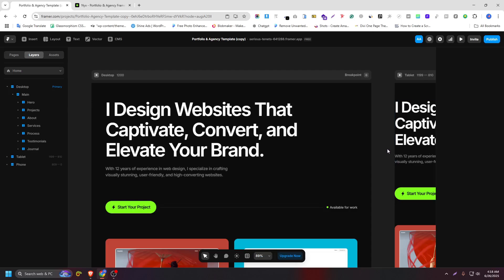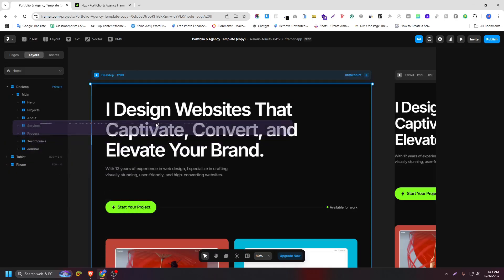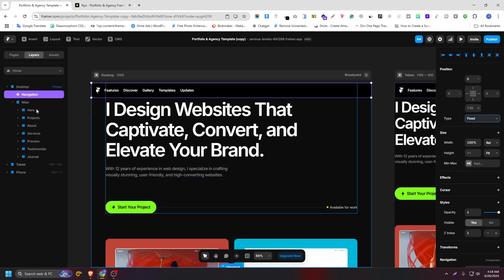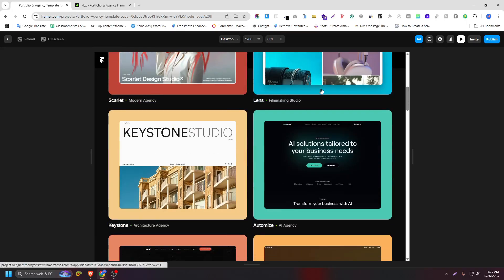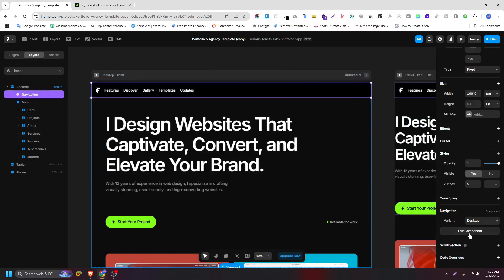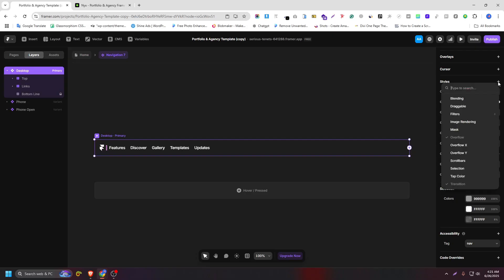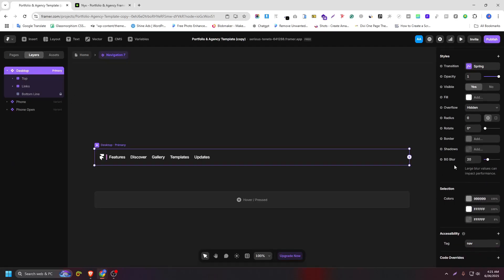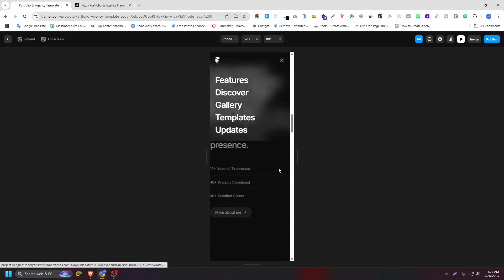Framer Tutorial: Sticky Transparent Navbar with Glass Effect (Step-by-Step EASY FOR BEGINNER)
Learn how to create a sticky transparent navbar with a glassmorphism effect in Framer. In this step-by-step tutorial, I’ll guide you through two simple methods to design a sticky header. Whether you're a beginner or an experienced designer, this Framer tutorial will help you add a clean, glass-like navigation bar to your website or app.